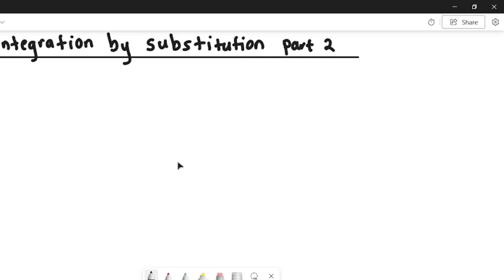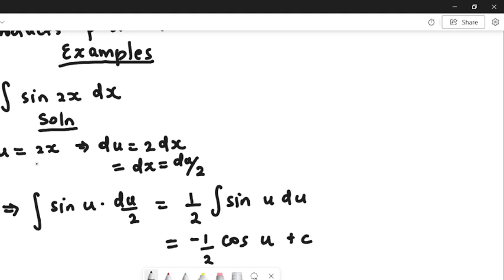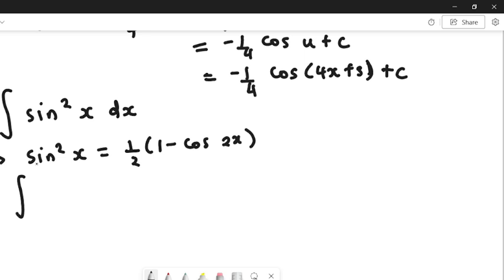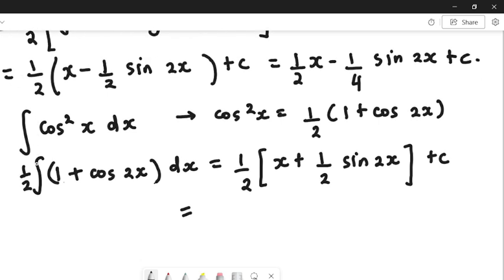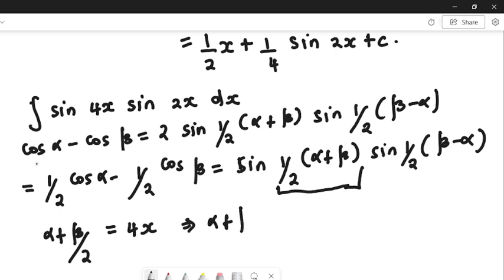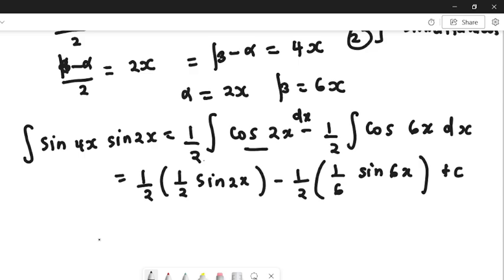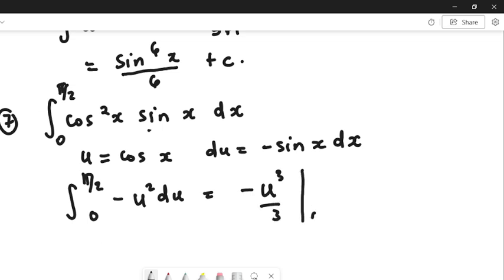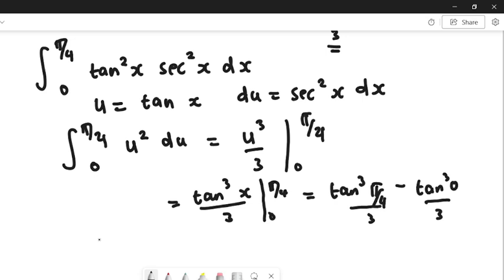integration by substitution part 2